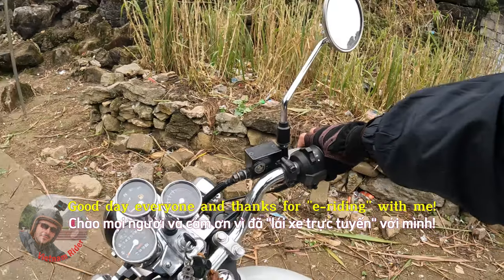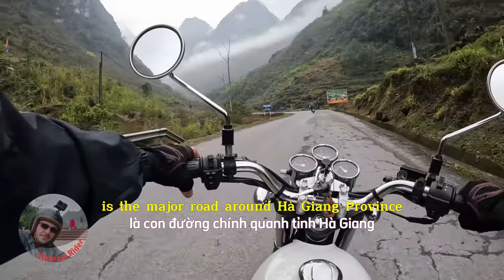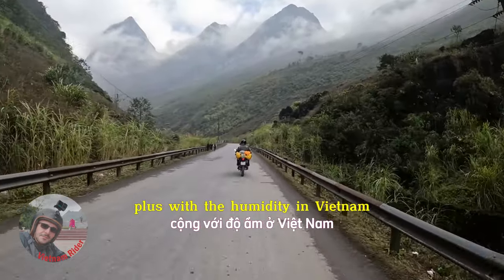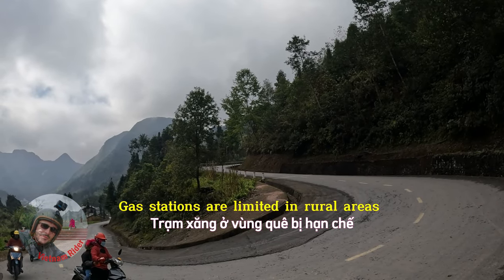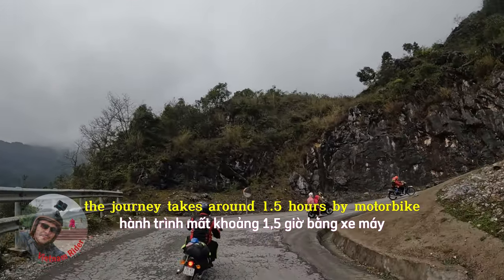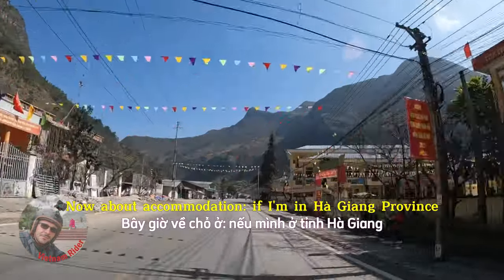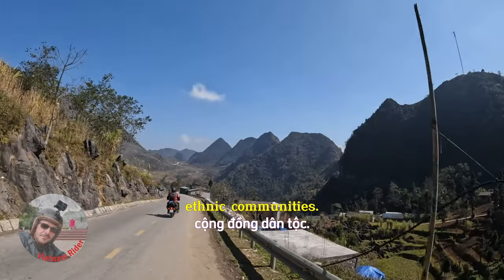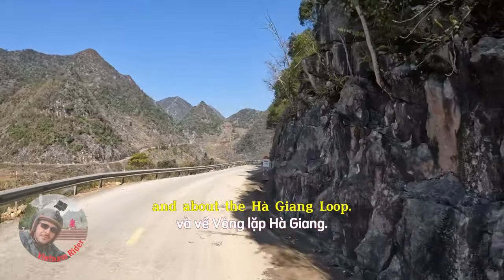The Ha Giang Loop ep. 1: Yen Minh to Dong Van and the Tham Ma Pass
In this video I'll show you a 44-km section of the Ha Giang Loop, starting in Yen Minh Town heading up north to Dong Van Town (make sure you type in "town" in Google Maps). If you're motorcycling in Ha Giang, make sure you bike is in good condition and also remember that Ha Giang is not for beginners. There are often no roadside barriers and getting off the road may result in a sheer drop. There are also motorcycle tours where you can be a passenger. Stay safe and enjoy it - Ha Giang is amazingly beautiful and so is the Tham Ma Pass - a highlight of this video!

0:00 Intro
0:50 Ha Giang Province
1:50 QL4C and Tham Ma Pass
4:10 Motorcycling in Ha Giang
7:50 Accomodation
8:30 Dong Van Karst Plateau